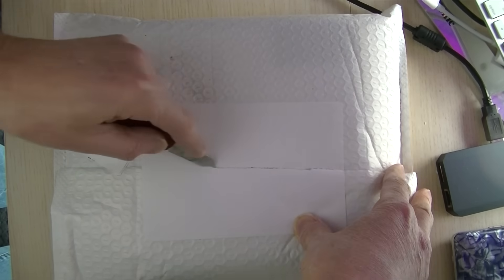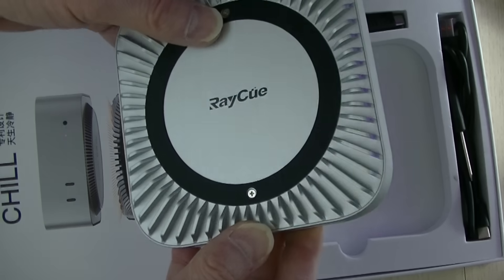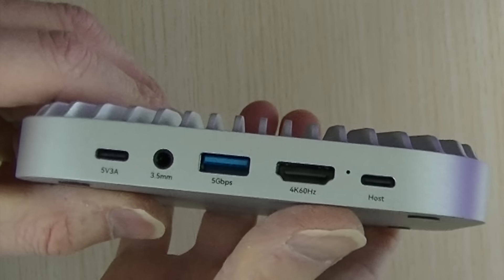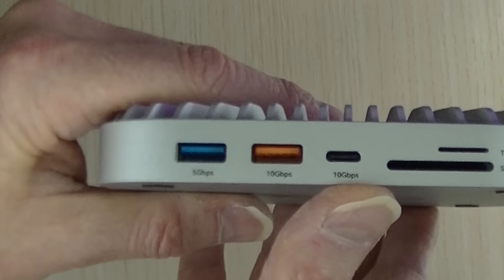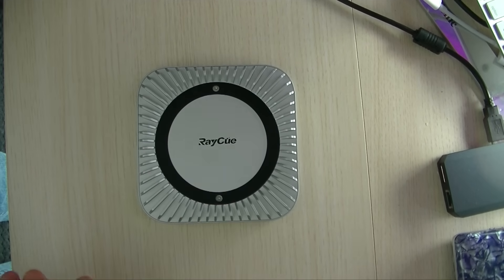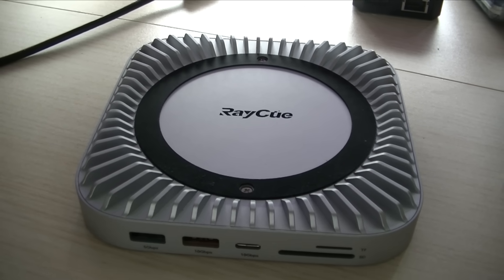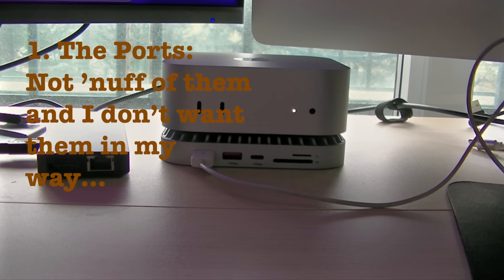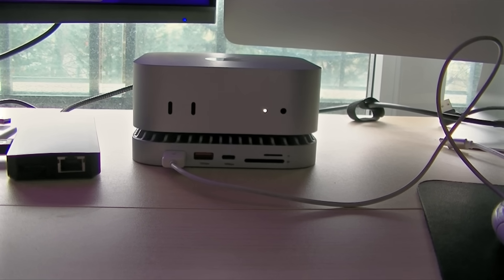Raycue Dock for 2024 Mac Mini M4 (Review)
After weeks of waiting, my Raycue dock finally arrived to sit under my 2024 Mac Mini M4. There aren't a lot of choices on the market now for a dock to match the Mac Mini M4 and this one seemed to be the best one out there at this point.

In this video I unbox the dock, look at the ports that it provides, install an SSD into its slot and test it against a USB 3.0 external SSD enclosure for speed. Next, I check to see if WiFi is adversely affected by the dock.

In the end, I give my thoughts about this dock and docks in general.

Chapters:
0:00 Unboxing
2:09 Features & Ports
4:16 Testing & Comparing
6:27 Comments, Criticisms, Conclusions

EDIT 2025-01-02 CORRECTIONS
•Whenever I said "megabits per second" I should have said "megabytes per second"
•I have not disabled the "dislike" button. I can't disable "like" and not the "dislike", or vice versa

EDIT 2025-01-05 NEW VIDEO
Some commenters wanted me to investigate whether the Raycue enclosure hurt Wi-Fi reception. Please check out my YouTube Short where I conduct signal strength tests.

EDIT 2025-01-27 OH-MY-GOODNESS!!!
76 thousand views? Wow. 😲 Thanks to everyone who watched and/or commented!! 😊